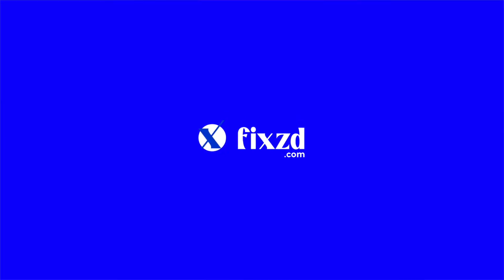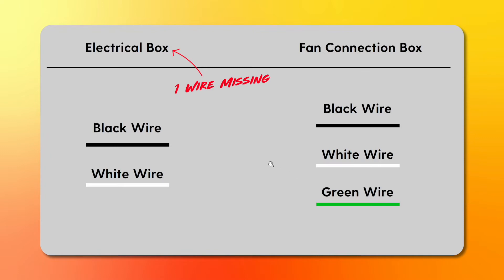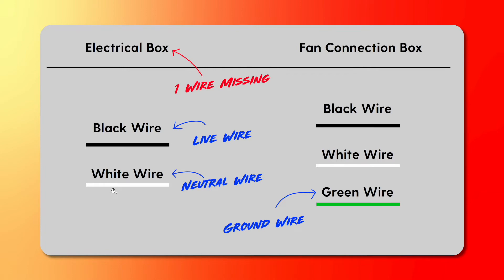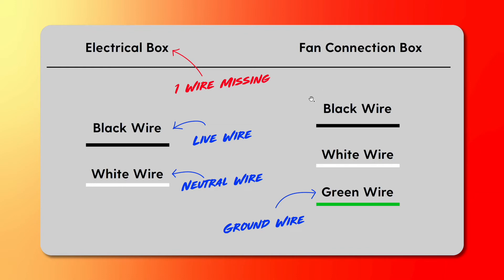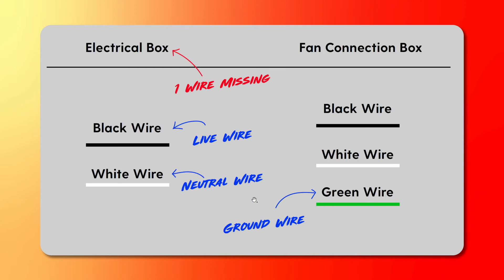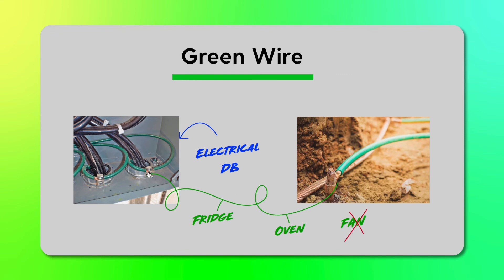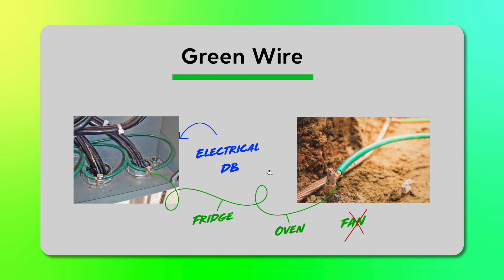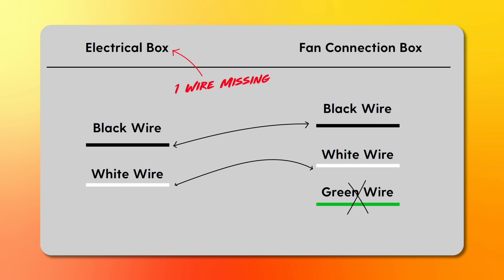Two Wires Coming From Ceiling Fan Electrical Box [Solved]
Problem: Your fan has three wires but only two wires coming from the ceiling electrical box to power up the fan via the conduit.

To run a fan, you need only live and neutral wires. The live wire will bring current towards the fan, while the neutral wire will return the electricity back to the source. As a result, your fan will work.

But there won’t be adequate protection if the third wire is absent. Hence, it’s always recommended to have a grounding mechanism integrated into your home’s electrical system, as it will minimize the risk of serious electric shocks.